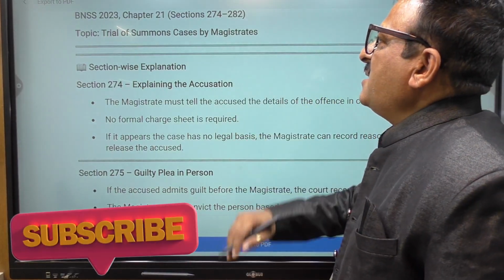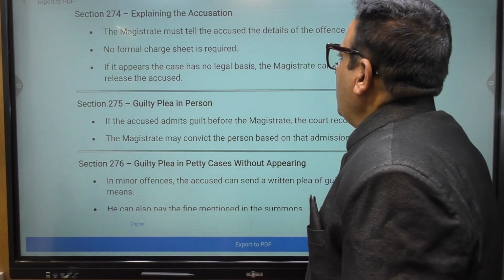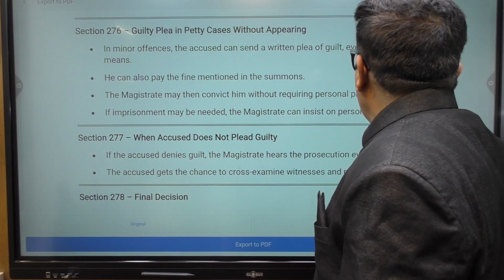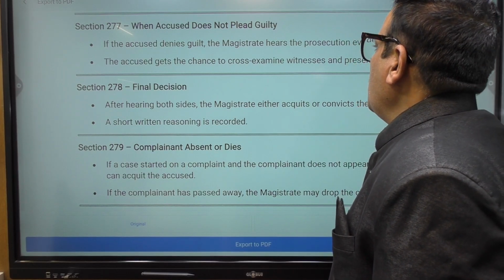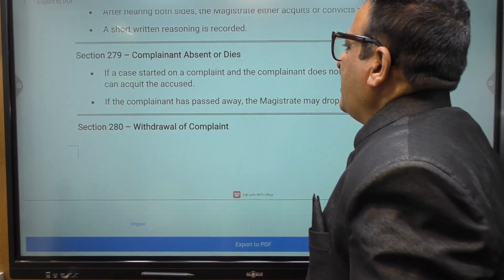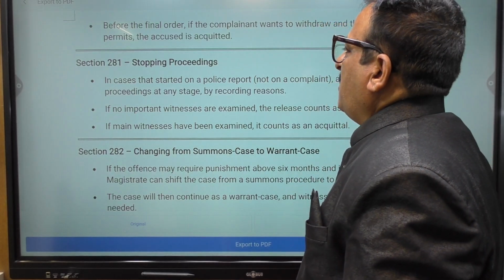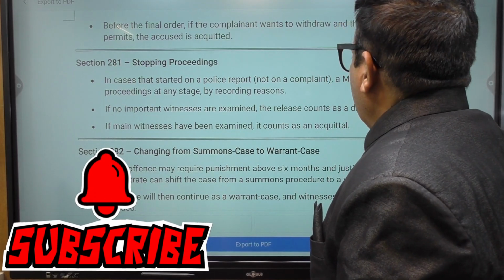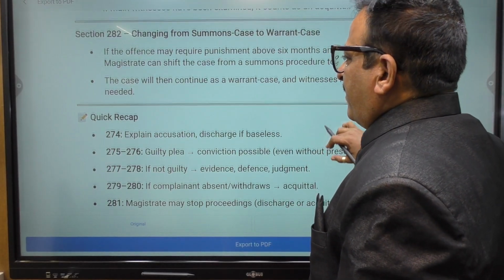BNSS 2023 Chapter 21 | Trial of Summons Cases by Magistrates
Welcome to Kayda ni Vato!
This is a new educational series on the Bhartiya Nagrik Suraksha Sanhita, 2023 (BNSS) – the law that has replaced the Criminal Procedure Code, 1973 (CrPC) in India.

👉 In this video, we explain Chapter 21 of BNSS 2023 in simple English so that students, professionals, journalists, and citizens can easily understand the law.
⚖️ Our goal is to make the new criminal justice system clear, practical, and useful for everyone.

📌 Welcome to Kaydanivato! 🚀
In this video, we cover Bhartiya Nagrik Suraksha Sanhita 2023 (BNSS) Chapter 21 – Trial of Summons Cases by Magistrates. ⚖️

This chapter explains:
✔️ Procedure for summons case trials before Magistrates
✔️ Differences between summons cases and warrant cases
✔️ Importance of this process in the BNSS 2023 framework

Perfect for Law students, Judiciary aspirants, UPSC, SSC, and CLAT exam preparation – explained in simple and clear language.

📺 Watch till the end to fully understand the BNSS Chapter 21 provisions.

This channel is created strictly for educational and informational purposes only.
We do not provide legal advice, solicitation, or professional consultancy.
Content is based on publicly available information, government notifications, and academic/legal sources.As per the Bar Council of India Rules, nothing here should be treated as advertisement, solicitation, or personal legal opinion.

For any specific case or legal issue, always consult a qualified advocate or legal professional.
⏰ Series Schedule
📅 Starting from 1st September 2025
📢 Help us spread awareness of BNSS 2023 – India’s New Criminal Procedure Law